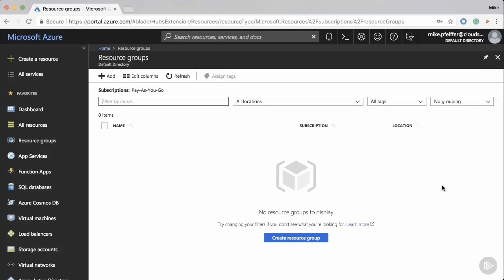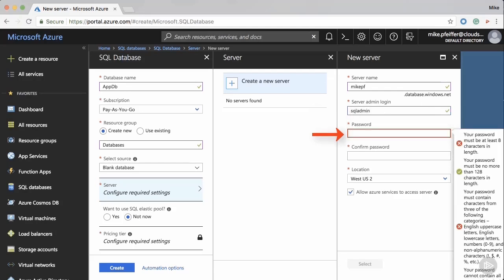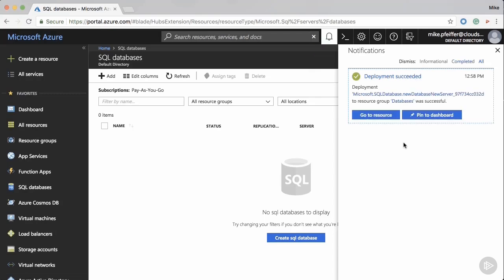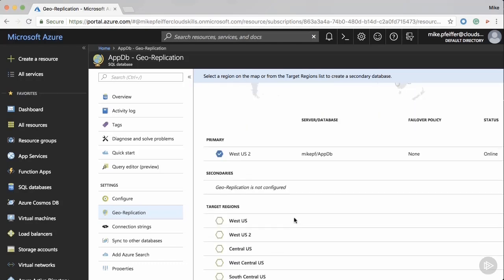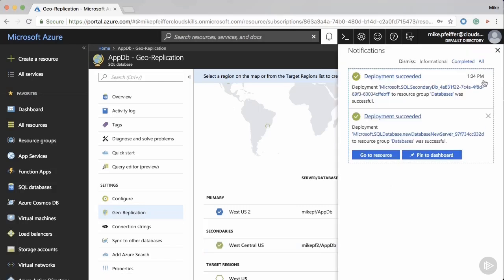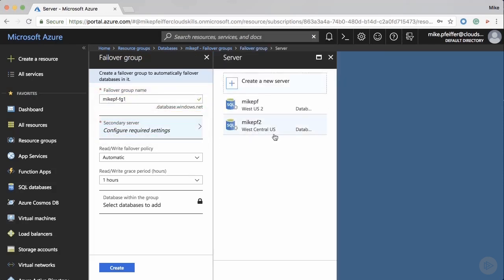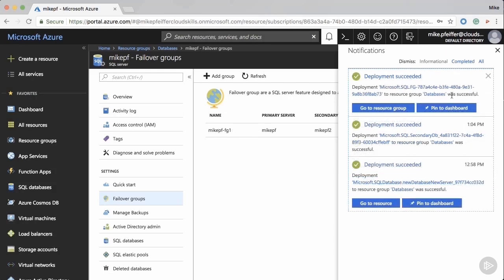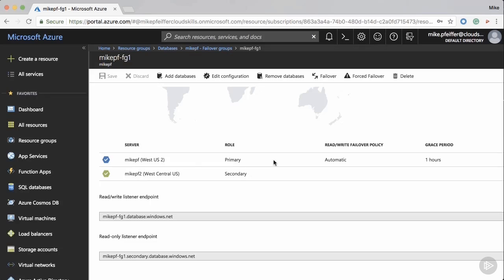0408 Working with Azure SQL Database Geo replication